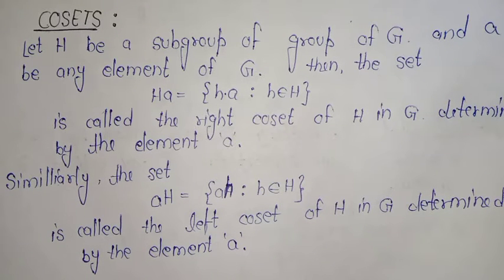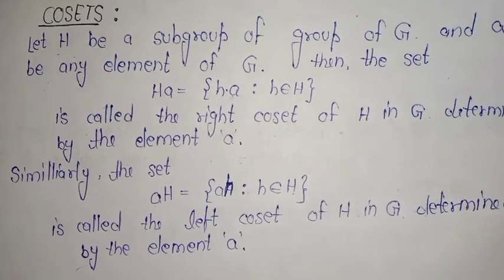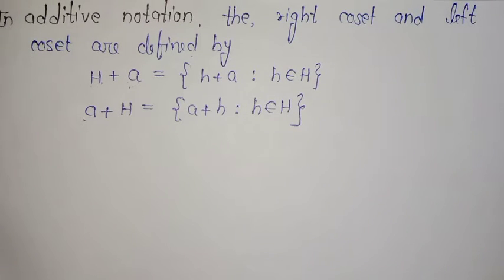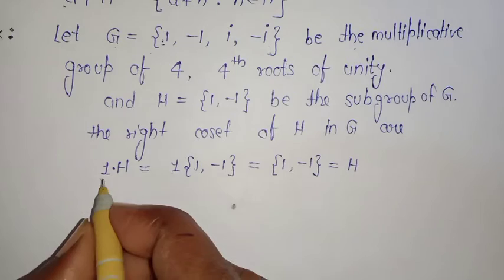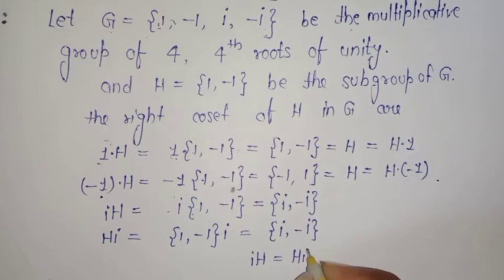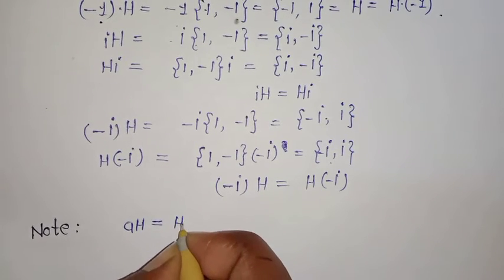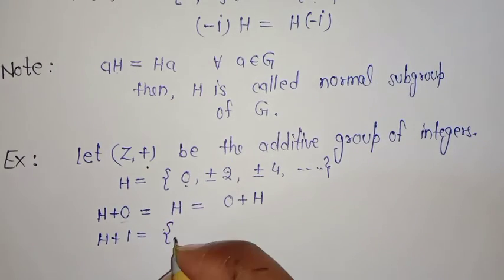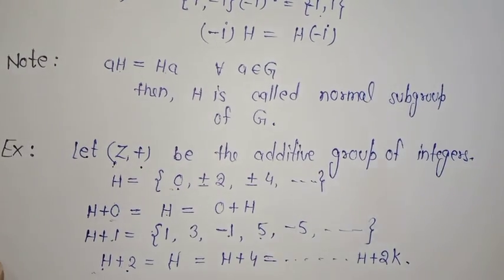cosets grouptheory cosets grouphomomorphism